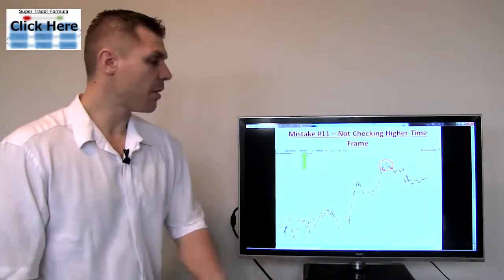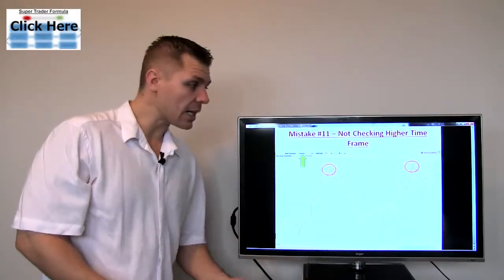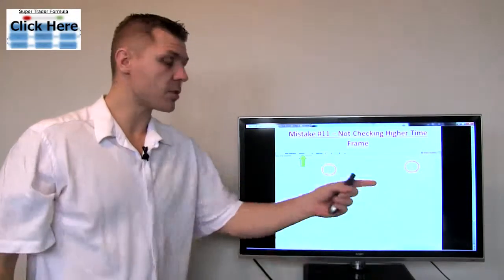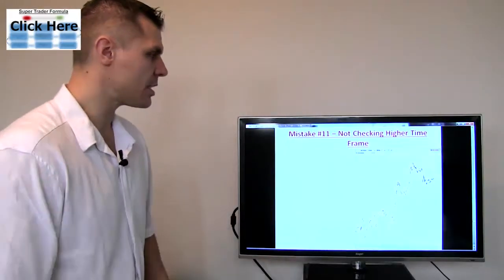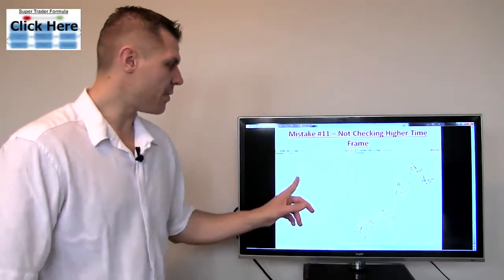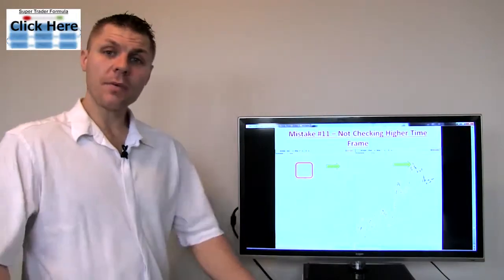Deadly Trading Mistakes To Avoid - Not Checking The Higher Time frame